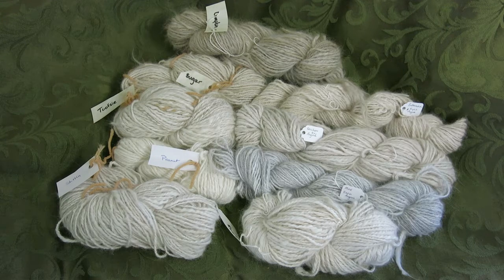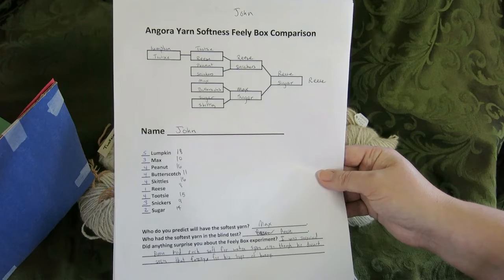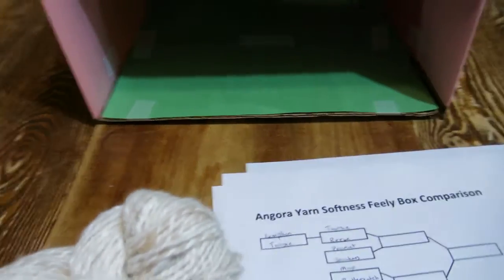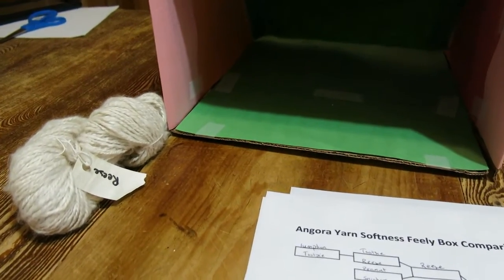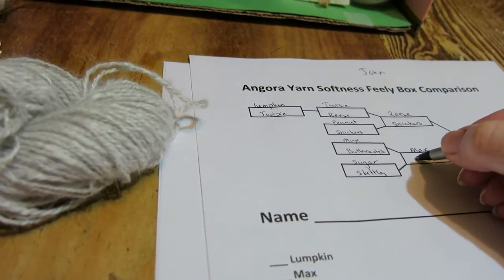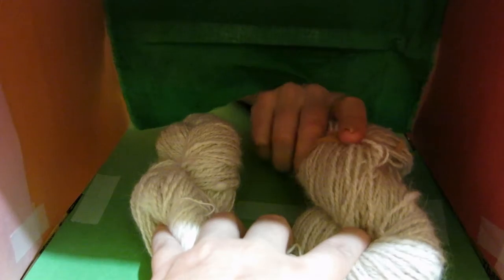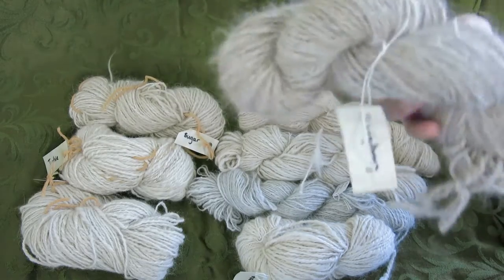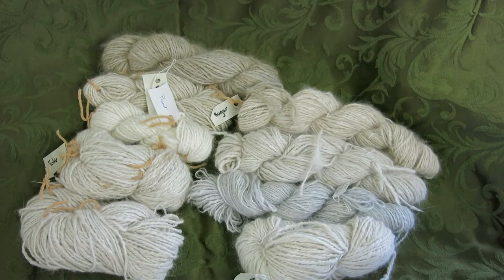Softest Bunny Contest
My son wanted to have a softest bunny contest, so to eliminate bias we did a blind touch test on finished yarn.  The results surprised all of us.